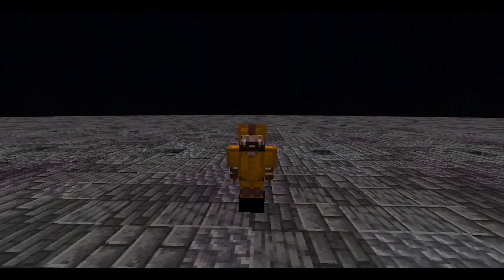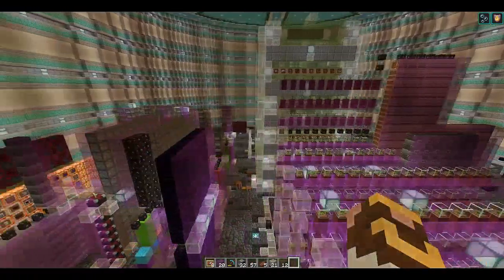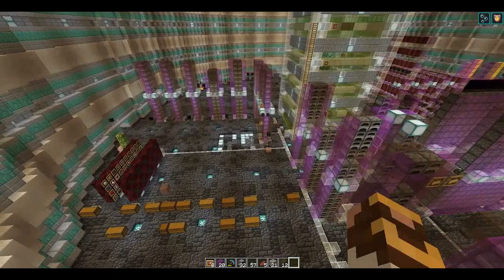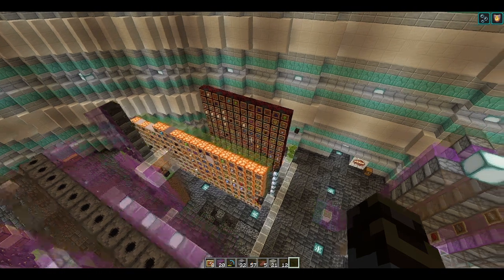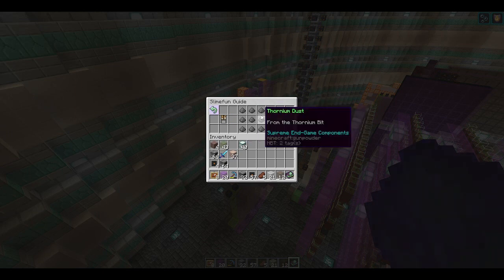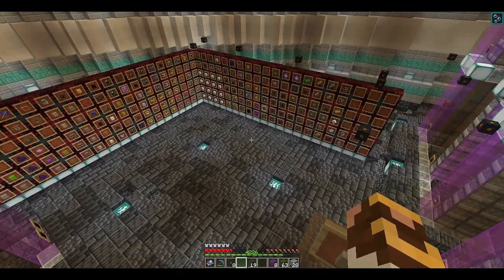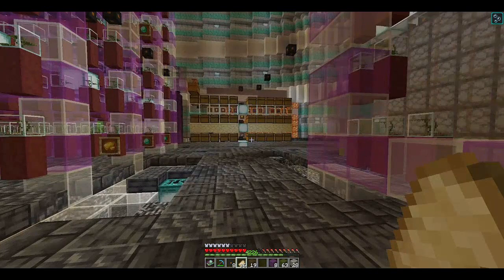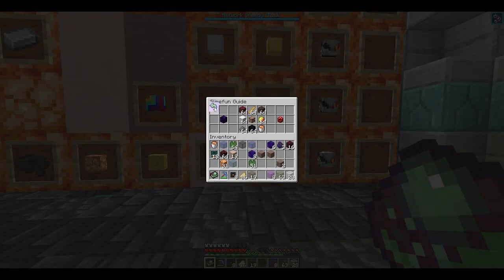Let's Play Survival With Boomer! Ep. #22 - Supreme Fatigue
welcome back to another Survival & Slimefun episode. Todays episode focuses on updating machines, reorganizing the base and working towards huge updates in the Supreme addon.